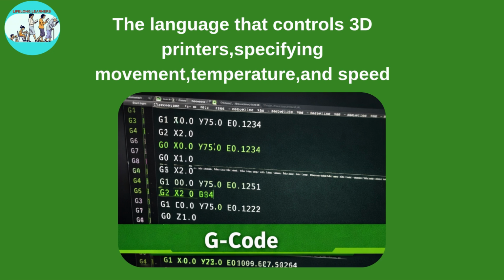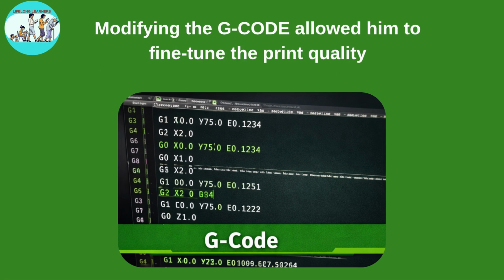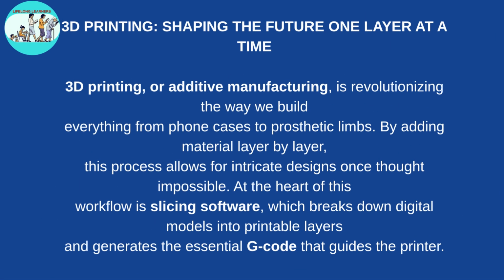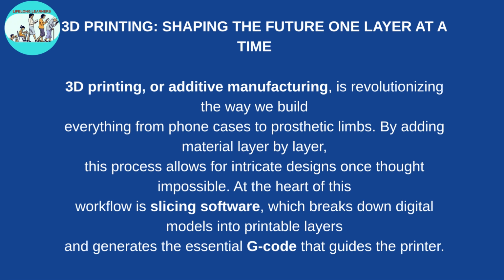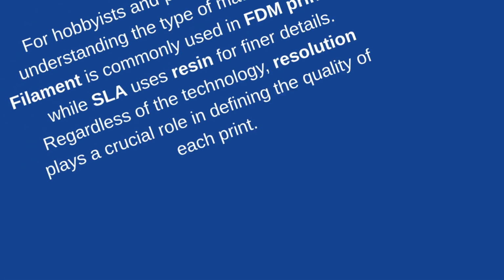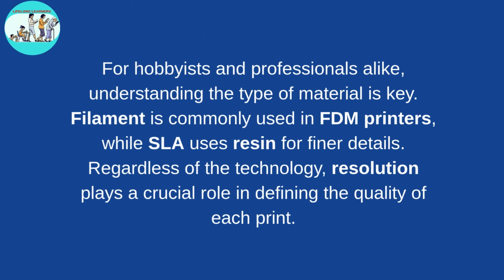3 D PRINTING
3D printing is revolutionizing the way we build everything, from phone cases to prosthetic limbs,opening endless possibilities for innovation.
In this video I'm sharing some vocabulary to talk about this topic, along with the explanation  and a sample sentence  for each of the terms,Then, I'msharing a brief article comprising all of the terms explained. Enjoy it!